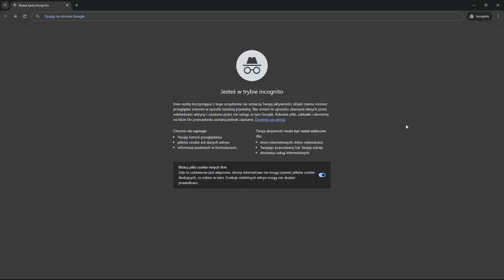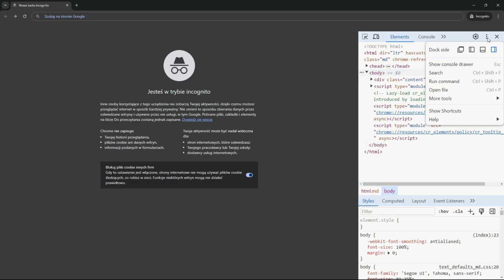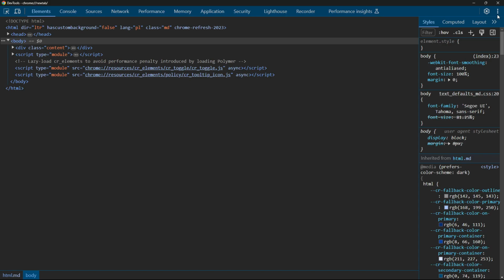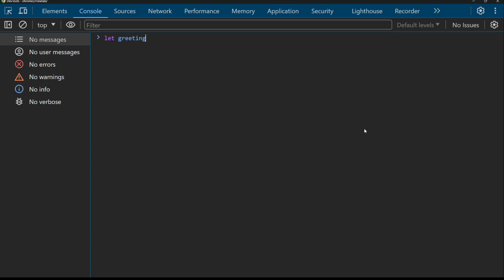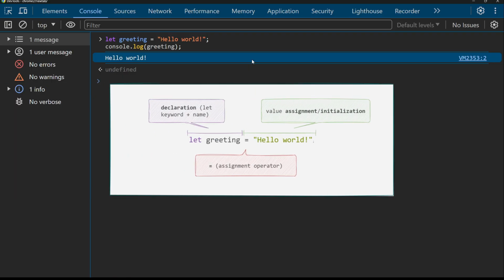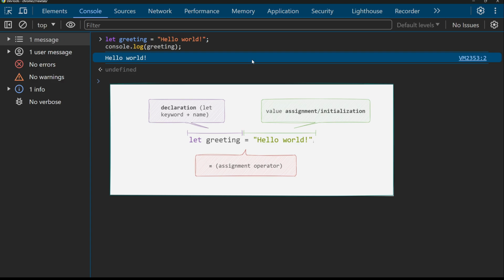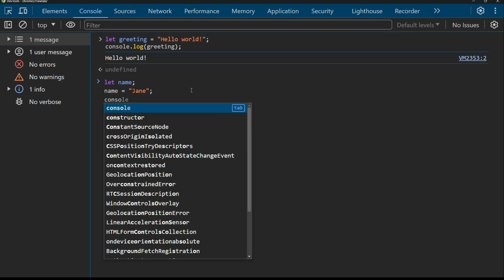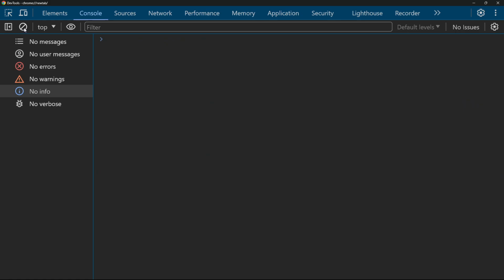JavaScript For Beginners #03 | What Are Values And Variables?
00:00 - How to use DevTools to program in JavaScript
01:49 - Value
02:34 - Variables and values
02:51 - Variable declaration vs assignment
04:41 - How to clear console

Hello and welcome to a new *javascript tutorial for beginners!* We will be diving into *javascript variables* and exploring *variables in javascript.* Learn how to *declare variables* and *assign values* in javascript. Get ready to master the *dev tools* and start *javascript programming* using *chrome devtools.*